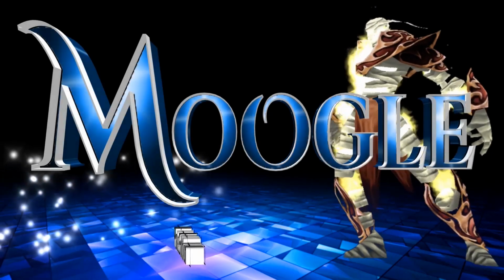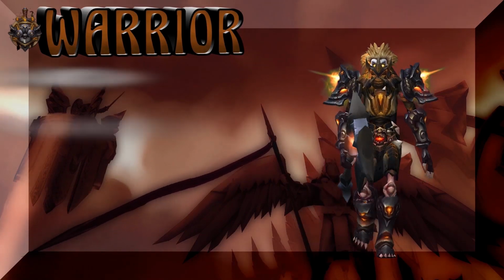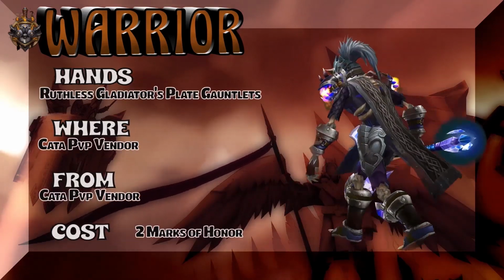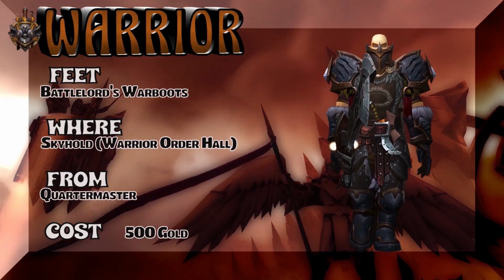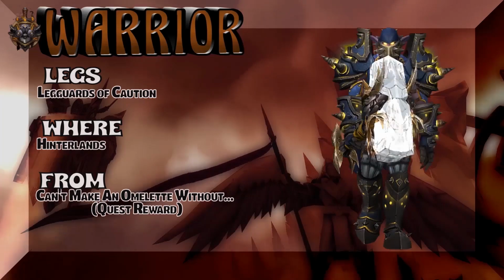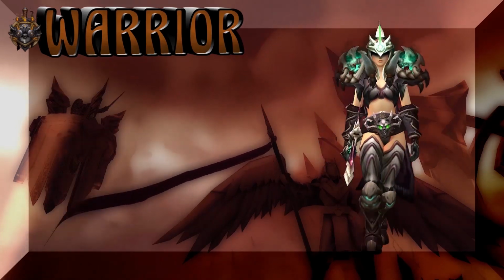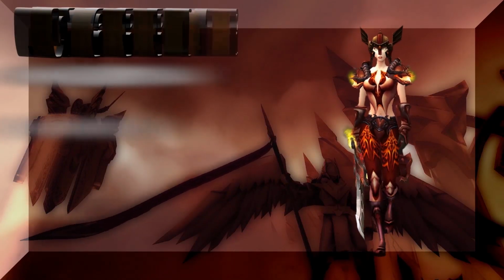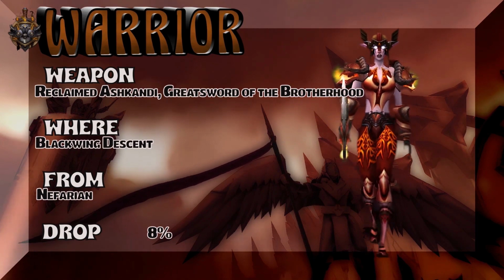World of Warcraft BFA - 6 Unique Warrior Transmog Sets